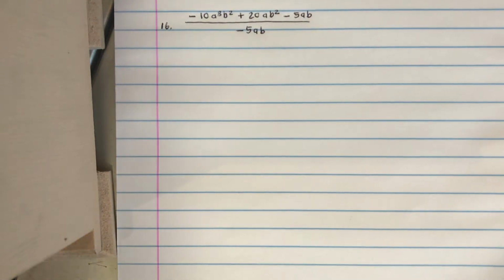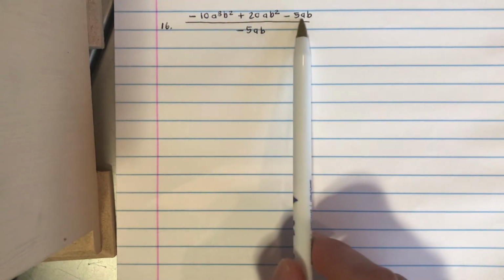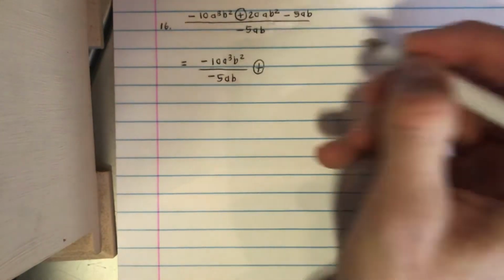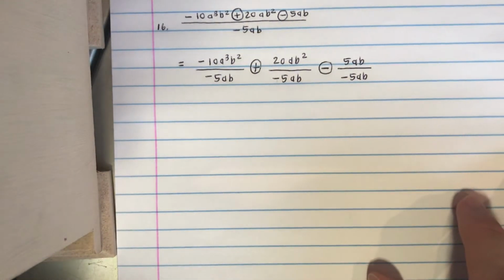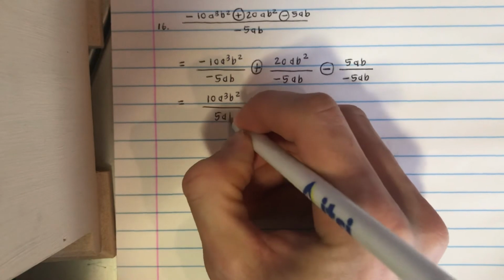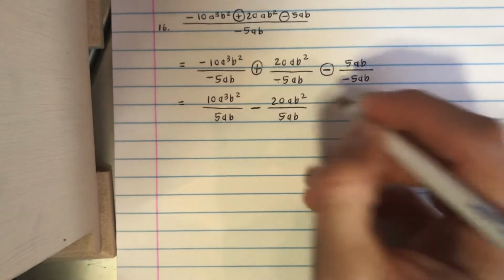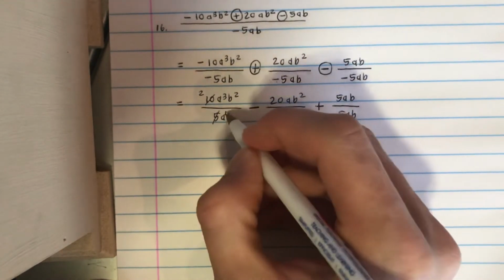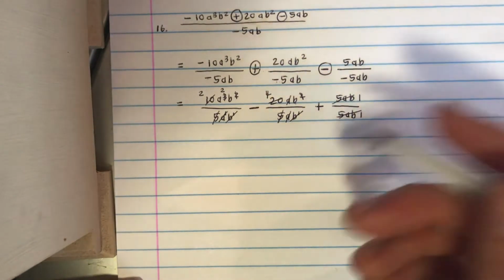Algebraic Expression. Quotient with multiple terms in the numerator. Negative denominator.